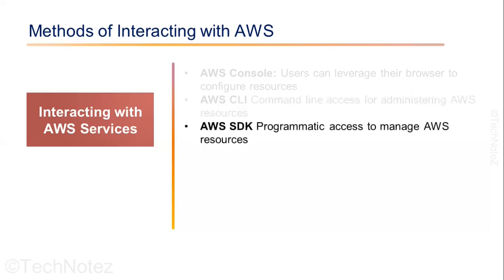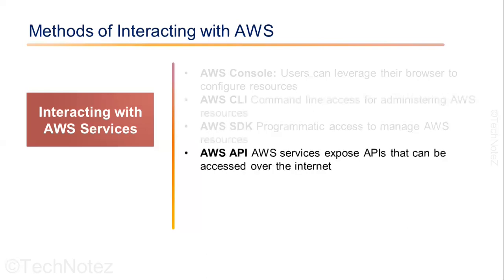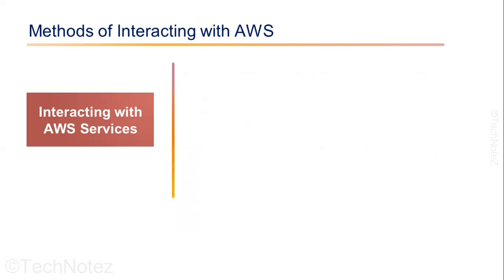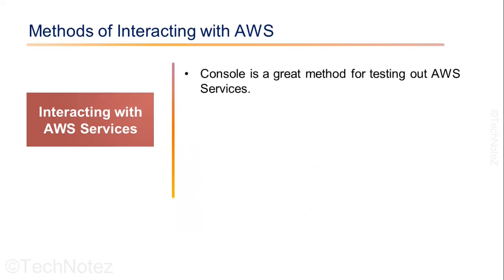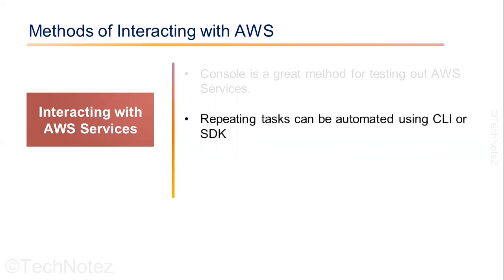Different Methods of Interacting with AWS Platform - Quick Overview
In this video we will quickly talk about different methods of Interacting with AWS Cloud,